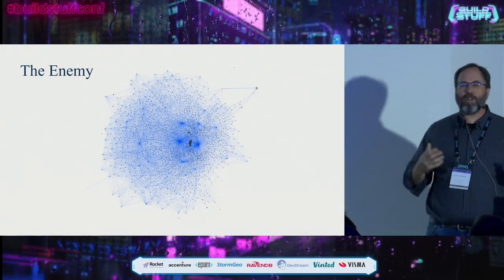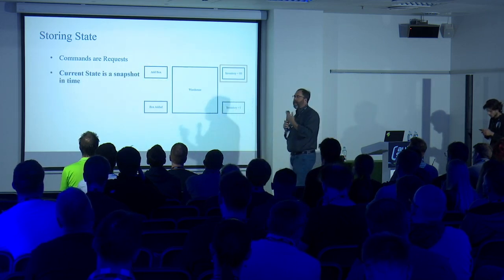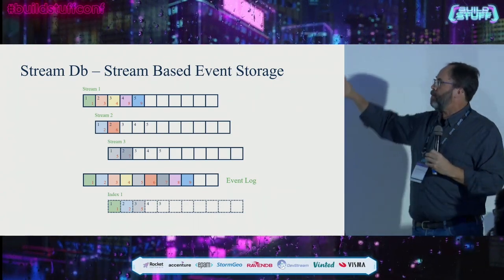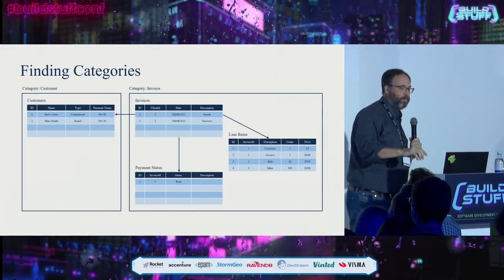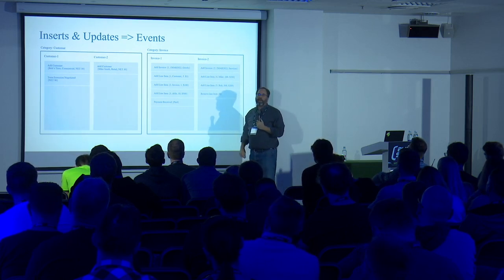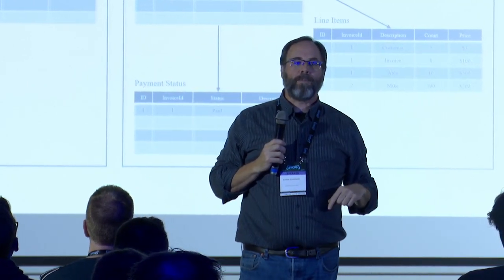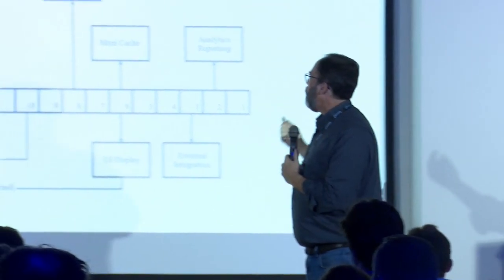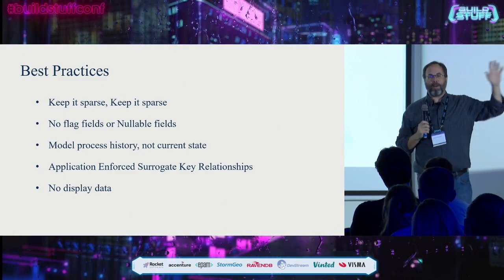Chris Condron - Data Modeling in an Event Centric World | BUILD STUFF CONFERENCE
When moving to an Event Centric data model it often feels like all of the data modeling tools and skills we have built over the years in more traditional systems are lost. In truth it is the exact opposite. Not only can we bring all of our hard-won knowledge on Data Modeling with us, Event Centric systems give us new and exciting Data Modeling tools that enhance our traditional toolboxes. With practical examples we walk a straight line from traditional relation data models into best practice Event Models. In addition, we can apply well known rules from traditional modeling to know why these new models are ideal for various usages.